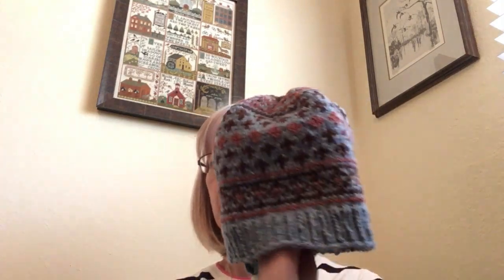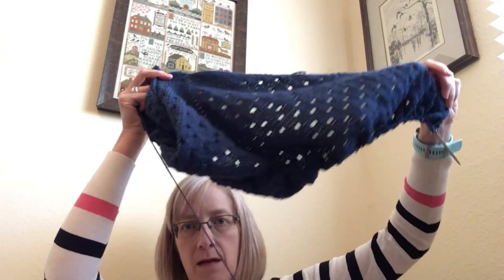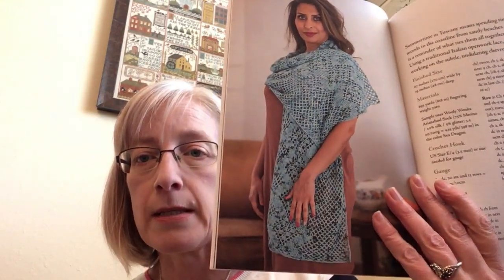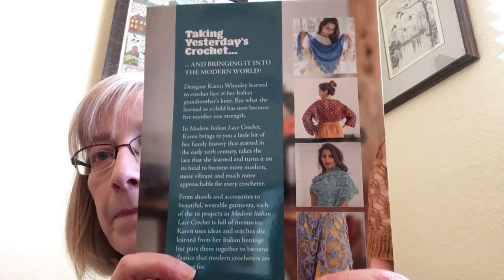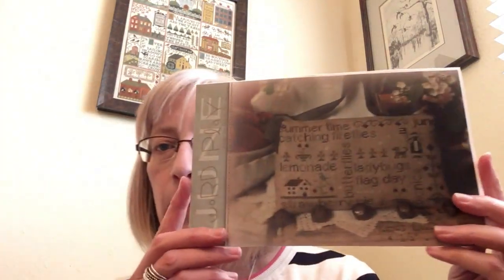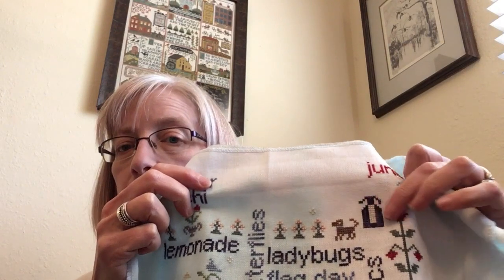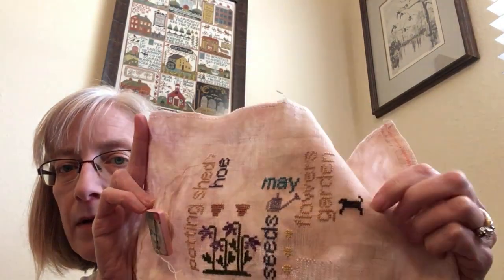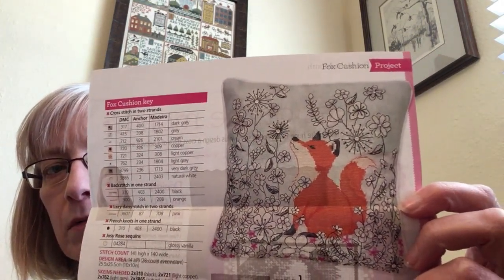Fiber, Floss and Fiction Podcast - May 5, 2020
In this episode, I talk about:

KNITTING 1:05
Pasture and Woods Hat #2: Pattern by Alicia Plummer Yarn is Imperial Stock Ranch Worsted Sincere Sheep Favor Aran in the “Golden Gate” colorway and Harrisville Designs Watershed.

Campside shawl: Pattern by Alicia Plummer Yarn is Aalta Yarns DK

Modern Italian Lace Crochet book. Patterns by Karen Whooley

BOOKS/READING 9:36

CROSS STITCH 22:50
A Stitching Shelf: Artwork by Aimee Stewart and charted by Heaven and Earth Designs
June Word Play: Design by Brenda Gervais
May Word Play: Design by Brenda Gervais